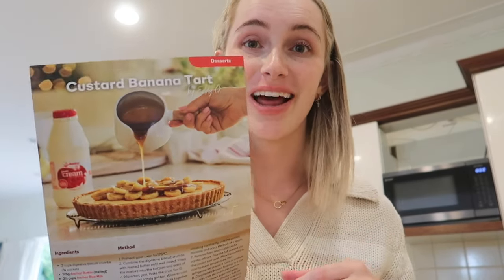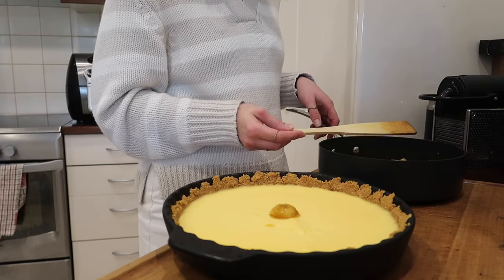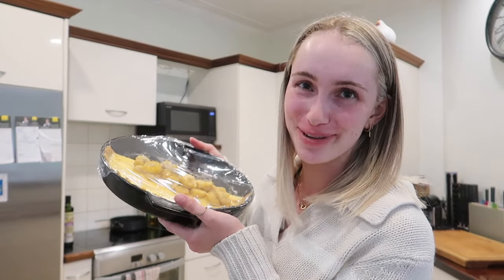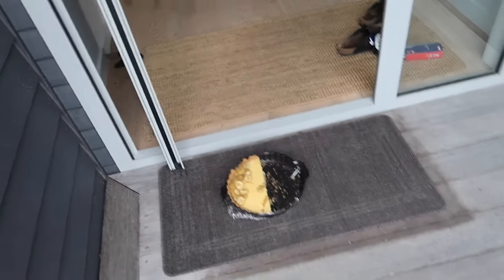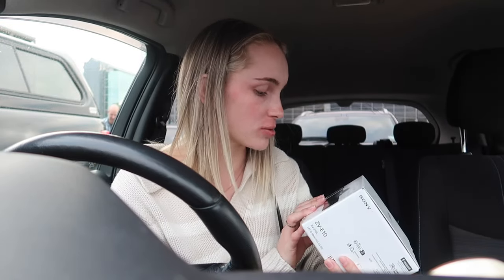bye bye G7X | Emma Stevens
The end of an era 🥲

Oodie: 'EMMASTEVENS30' for $30 off your order!
Lust Minerals: 'EMMASTEVENS' for $15 off orders over $40.